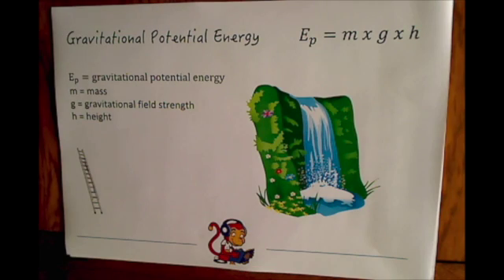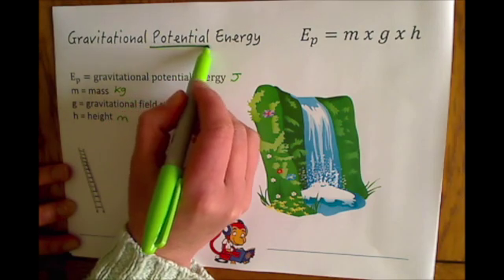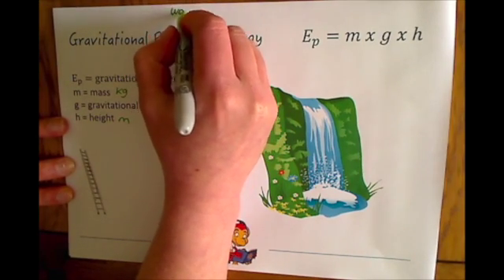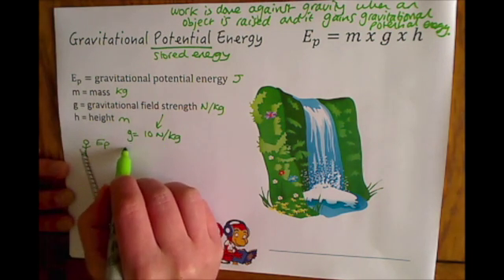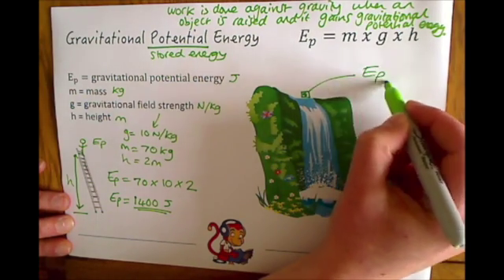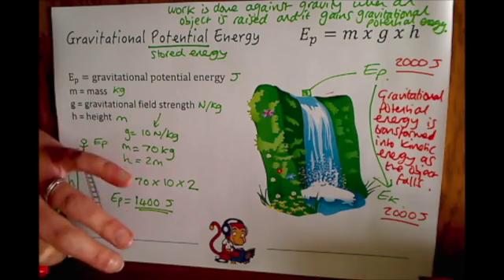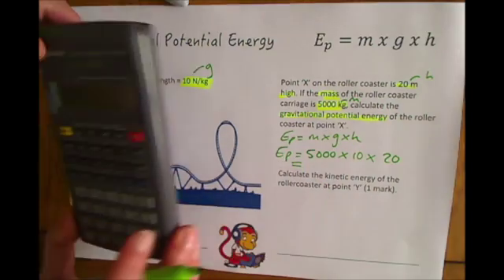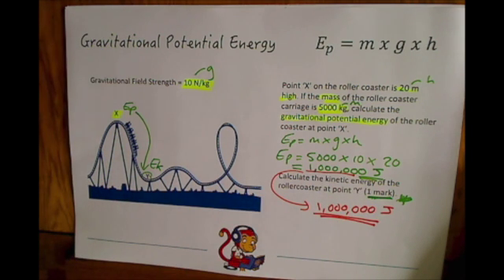Additional Physics (P2) Gravitational Potential Energy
This video is about Gravitational Potential Energy and is for pupils studying GCSE Additional Science. It is specifically designed for pupils studying the AQA specification, but is also useful for pupils studying other specifications e.g. Edexcel and OCR.